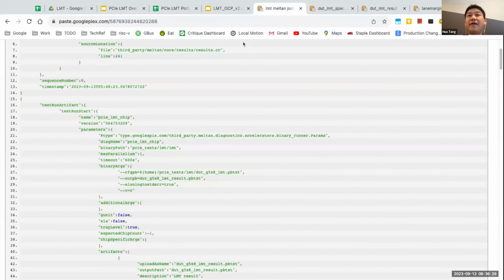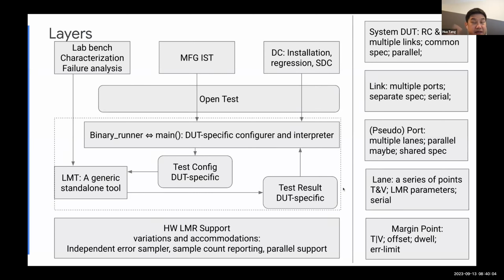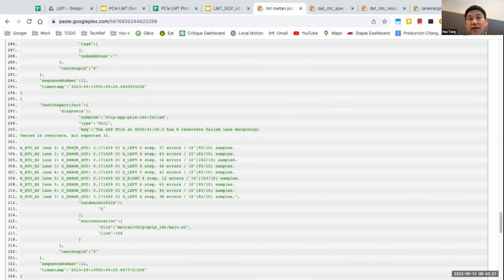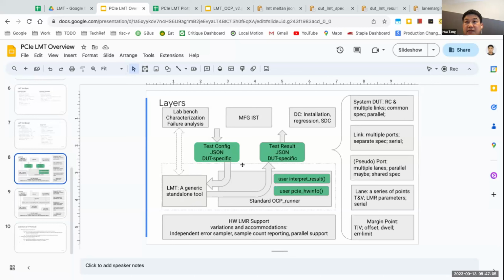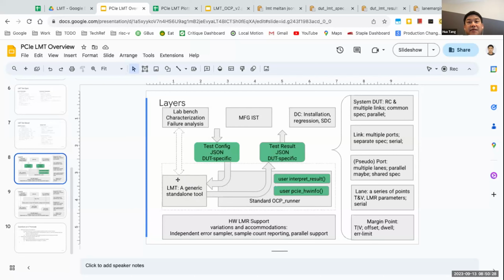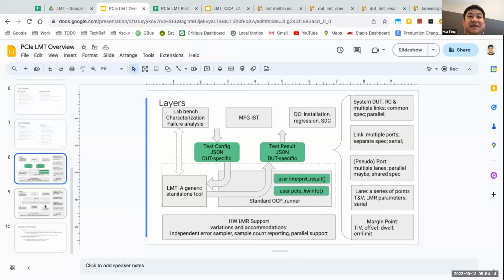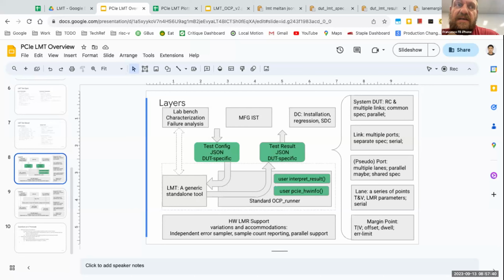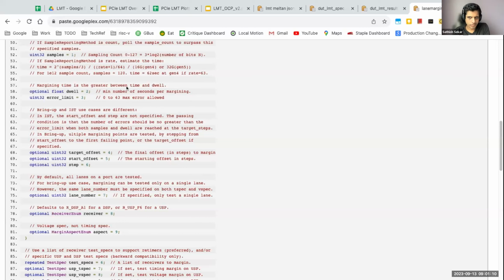Test and Validation - OCP Subproject Weekly Call (Sep 13, 2023)